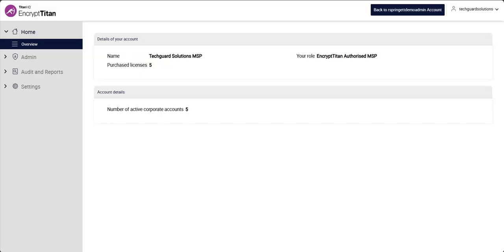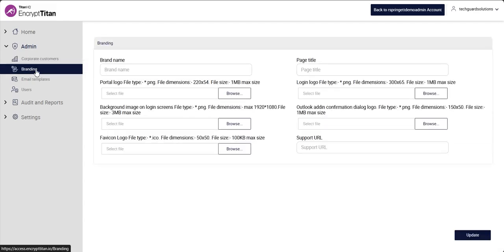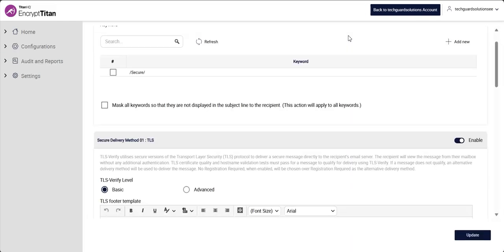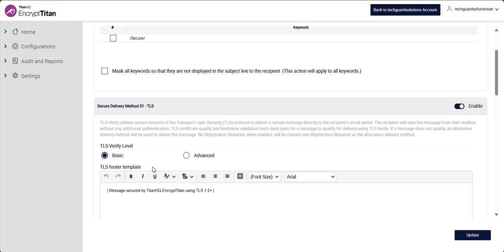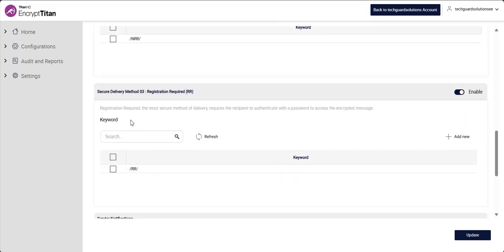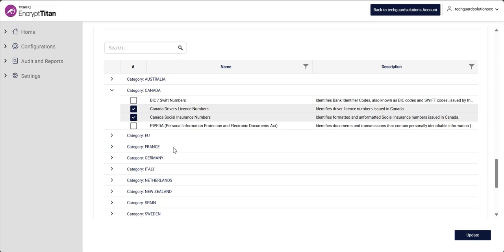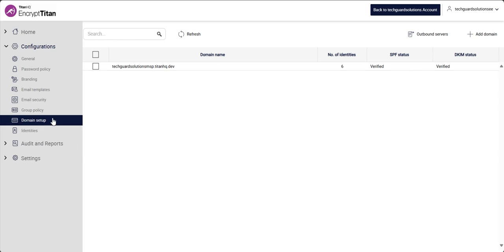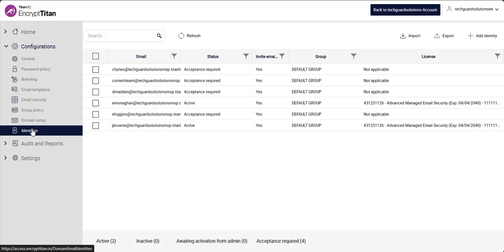EncryptTitan V2 Demo | Secure Email Encryption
Take a tour of EncryptTitan – TitanHQ’s powerful email encryption solution designed for MSPs and IT teams.

In this demo, we’ll walk you through:
👉 Keyword & content-based encryption
👉 Custom MSP branding options
👉 Secure portal access (with or without recipient registration)
👉 Policy setup & content inspection by country
👉 Custom default email templates and footers

EncryptTitan makes it easy to protect sensitive information, meet compliance requirements, and provide a seamless experience for clients and users.

Make sure to like this video to stay up to date with our latest updates.👍